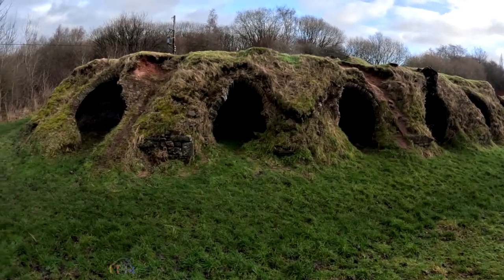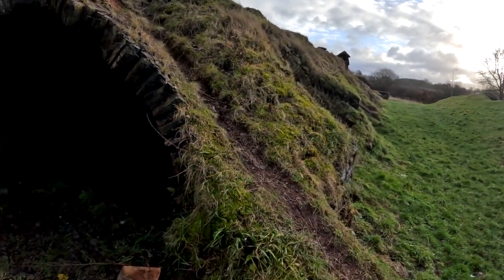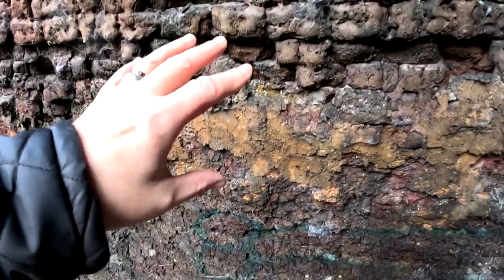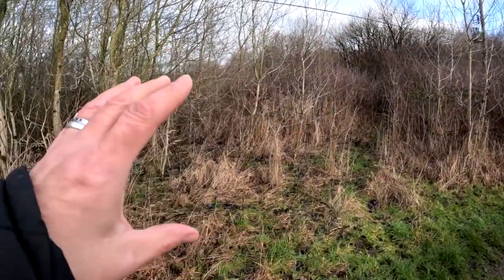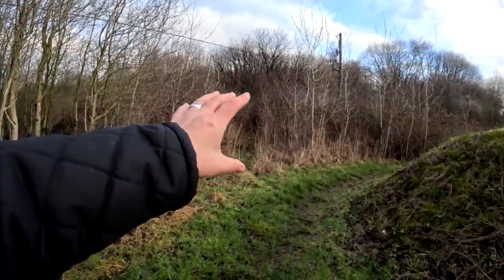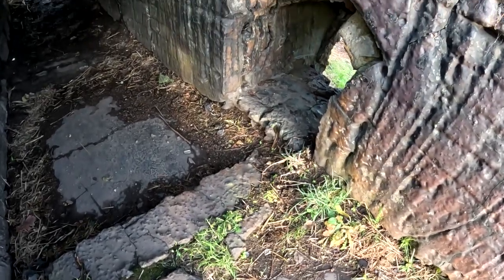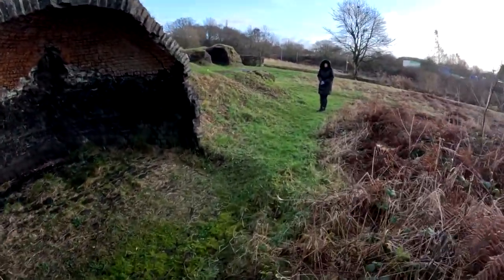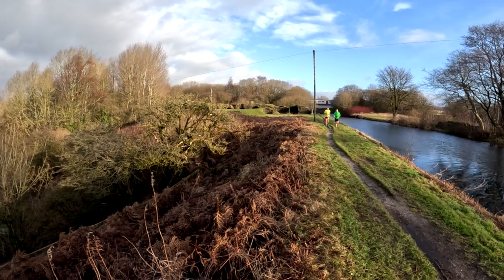The Aspen Colliery Tragedy of 1909 | Fairy Caves | Oswaldtwistle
Situated alongside the Leeds and Liverpool Canal are the Oswaldtwistle coke ovens, or locally known as the 'Fairy Caves'.

The Oswaldtwistle ovens, known locally as the “fairy caves”, once converted the coal from the adjacent Aspen Colliery into coke for the steelworks as a smokeless fuel, but have not glowed red since 1930.

However, a mining tragedy occurred back in 1909 directly underneath the area that resulted in the death of a young boy called James Redman and a further 24 other miners being trapped for a long, insufferable three hours before finally being rescued.

This is their story.